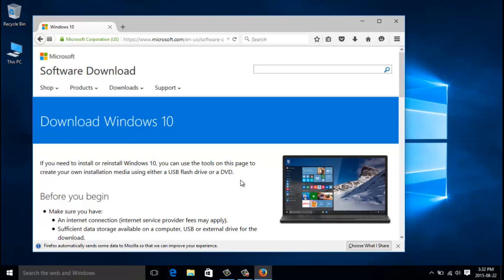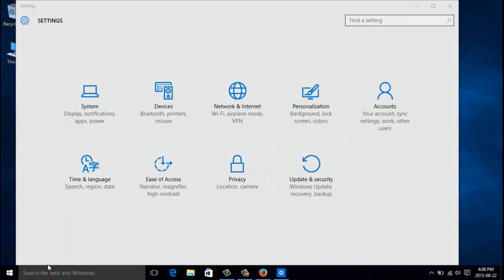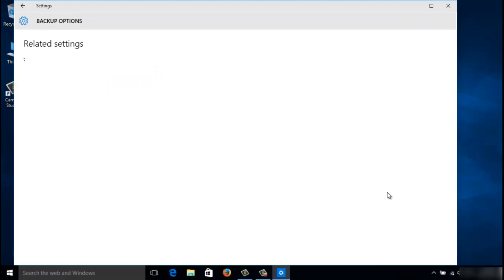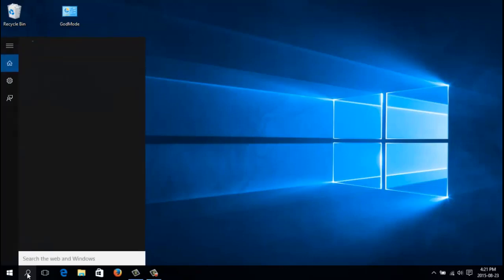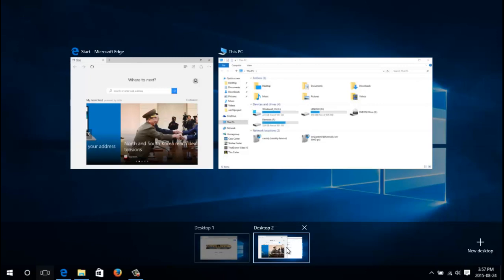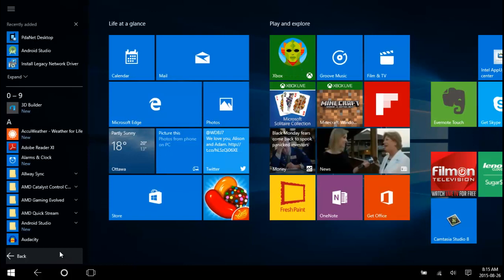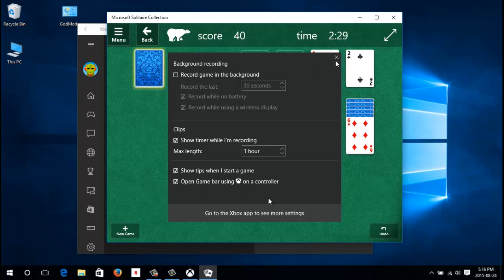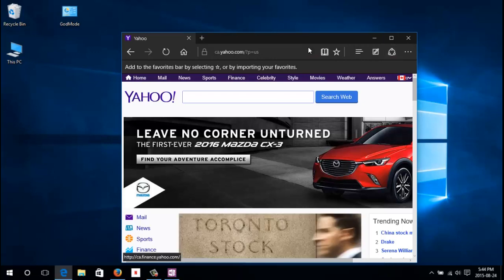42 Windows 10 Tips and Tricks | Mind Blowing Top 11 Windows 10 Tips & Trick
Description
Wellcom to FreeCourseForBeginner
"FreeCourseForBeginner" is a YouTube channel that offers free educational courses and resources for beginners in a variety of subjects. Our goal is to help new learners get started and gain a solid foundation in their chosen field, whether it's computer programming, language learning, or any other topic. Our courses are designed to be easy to follow and understand, and we strive to make learning accessible and affordable for everyone. We hope that our channel can be a helpful resource for anyone looking to learn something new and embark on a new journey of knowledge and growth.

This video provides a comprehensive guide to Windows 10 tips and tricks. From advanced features to productivity hacks, this tutorial covers it all. Learn how to customize and optimize your Windows 10 experience to increase productivity, streamline your workflow, and troubleshoot common issues. Discover hidden settings, advanced customization options, and powerful shortcuts that will make you a Windows power user. Whether you're a beginner or a seasoned pro, this video will provide valuable insights and tips to enhance your Windows 10 experience. So tune in and take your Windows 10 skills to the next level!

Additionally, this video will cover a wide range of topics including how to use virtual desktops, the command prompt, and the Task Manager to optimize performance. You will also learn how to take screenshots and manage your files and folders more efficiently with the File Explorer. We'll also show you how to use Cortana, Snap Assist, and the Action Center to streamline your workflow and stay on top of your notifications and settings. This video is packed with valuable tips and tricks that will help you to get the most out of your Windows 10 experience and make your work more efficient and fun.